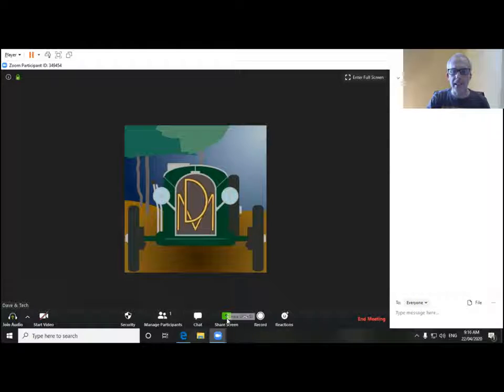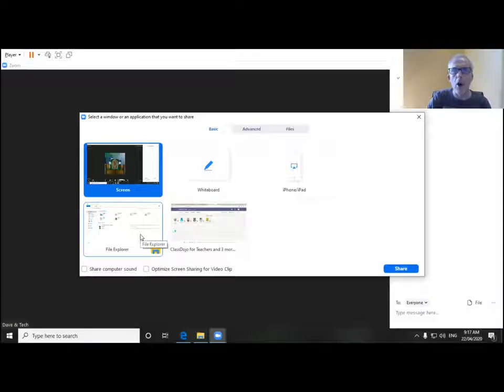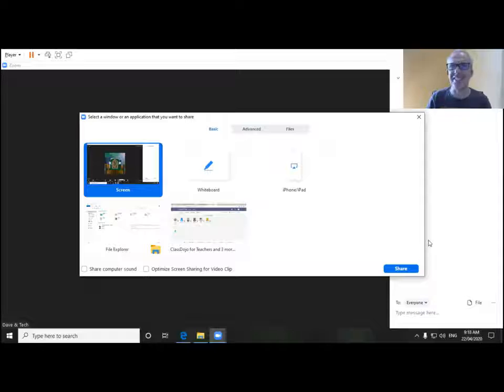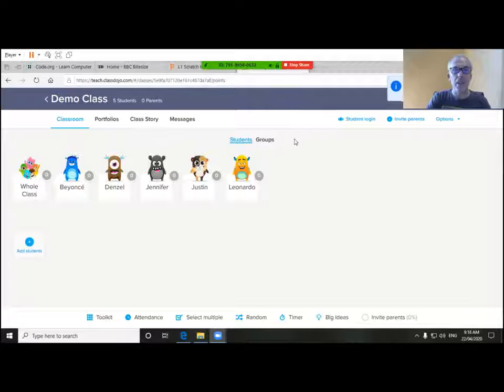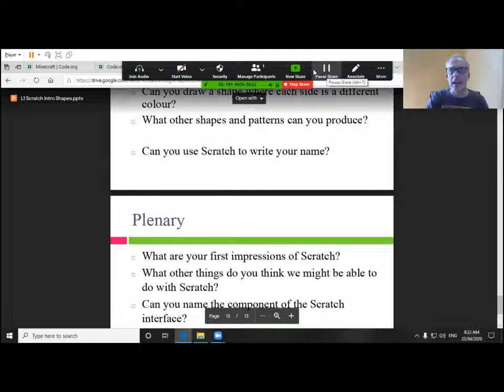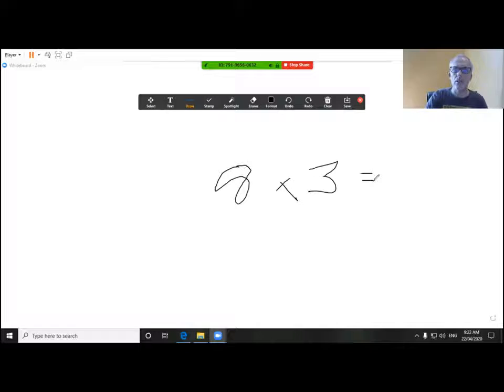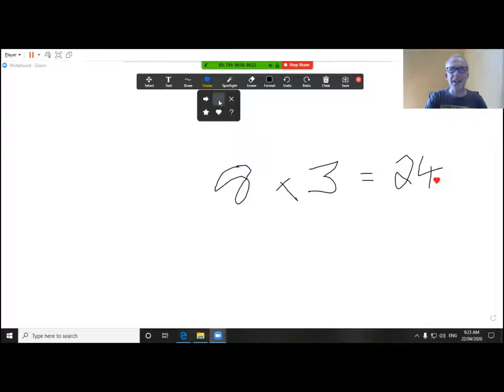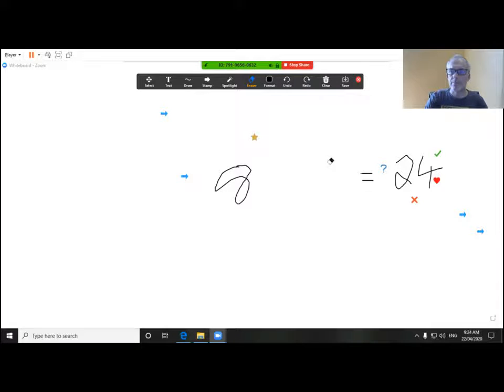Z04 | Sharing Resources in Zoom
This video is from my old YouTube channel. It has been uploaded here unmodified.

In this tutorial you will learn how to:
- share your desktop
- share the windows on your desktop
- share and use the whiteboard feature